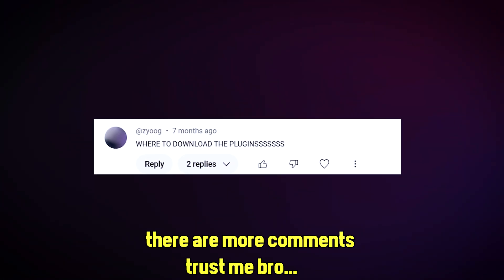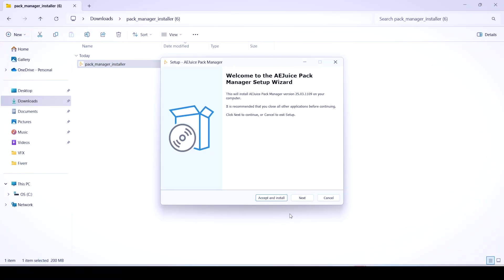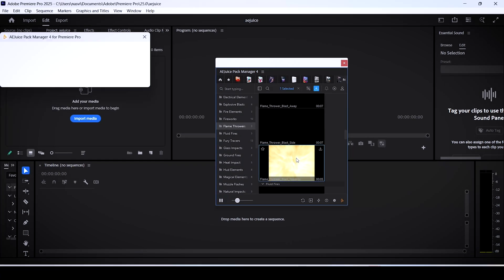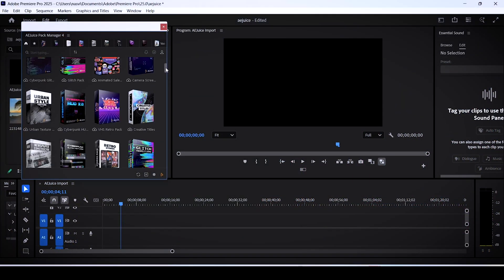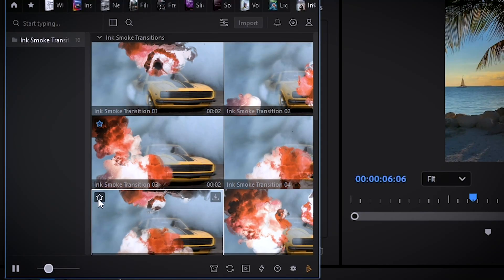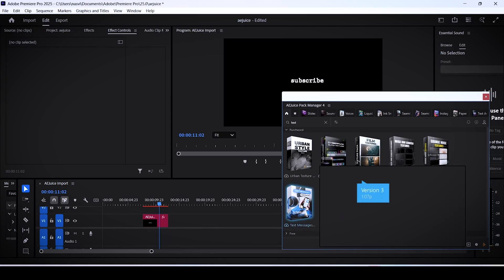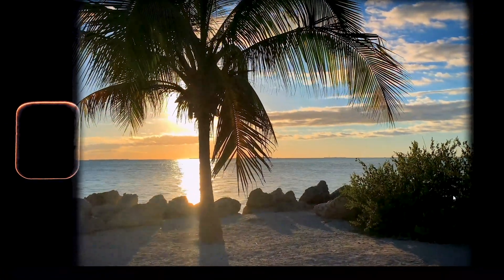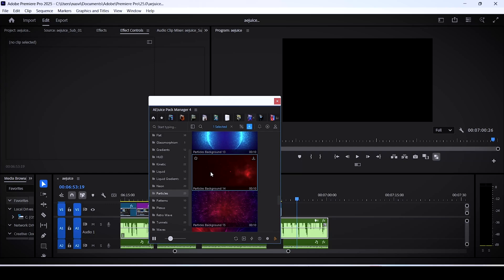Discover the ONE Plugin You Can't Live Without!